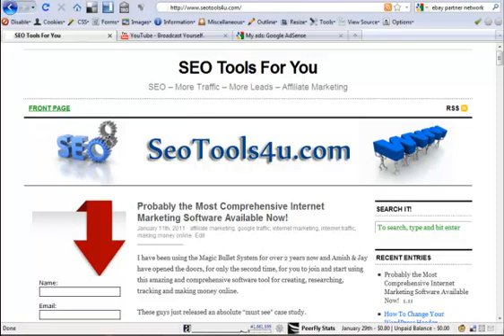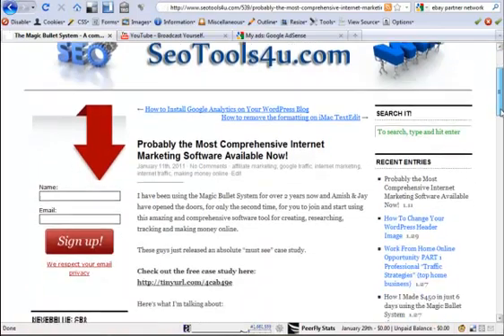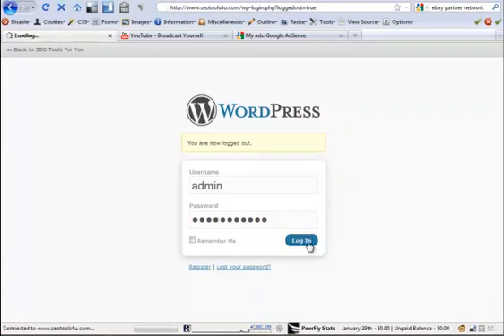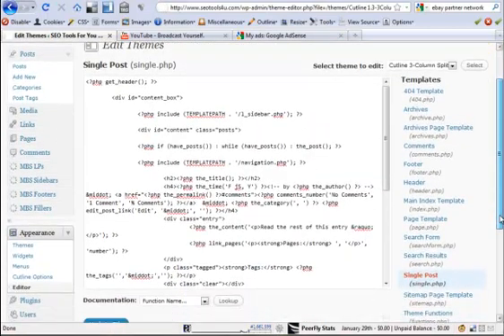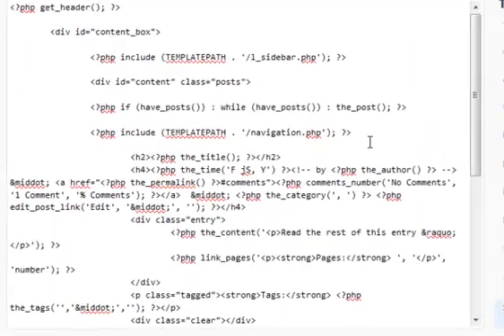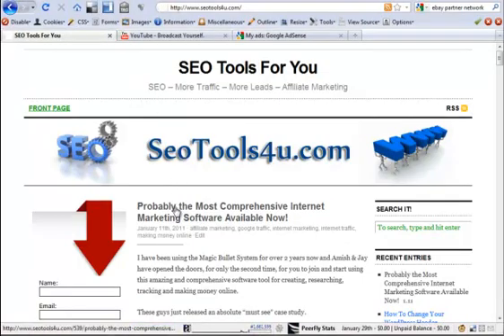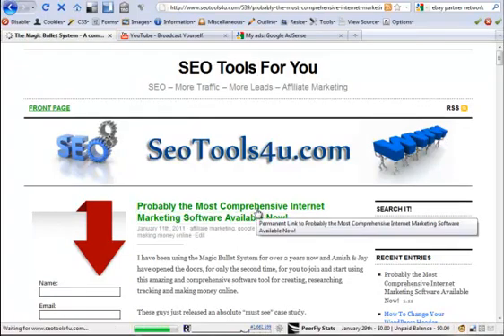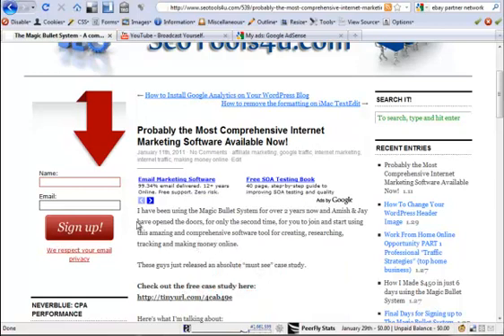How to Add Advertisements into Single Post of Wordpress Post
- Here's is my latest video on How To Add some Advertisement or Monetize some income from your website by placing advertisement in the Single Post area of a WordPress blog post.

This video topic is, what I believe, an important video. Even if you can make a couple of dollars from you blog, it is a start. As I say, build, optimize, make money, rinse and repeat. Let me know what you think of the video by leaving a comment.

The goal here is to create multiple streams of income, no matter how small the stream might be. If you can create 20, 30 or 50 different streams of income, they only have to be $100 each stream per month, or $2,000, $3,000 or $5,000 income per month. Plus, if one stream goes quiet, then your other streams should not be affected if you have tapped into different markets or niches.

Another "How To" video in the series of SEOTools4u.com training tutorials on changing the banner image and navigating around the WP-Admin section of WordPress.

If you have any comments or suggestions for other topics, please leave them and I will respond to your comments.

This is a great resource for improving your website with a minimal amount of effort.